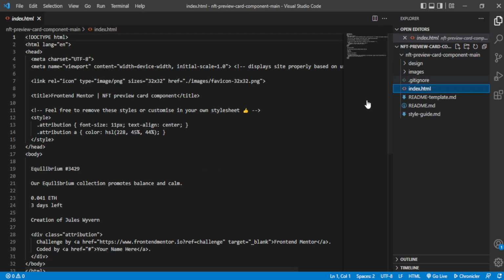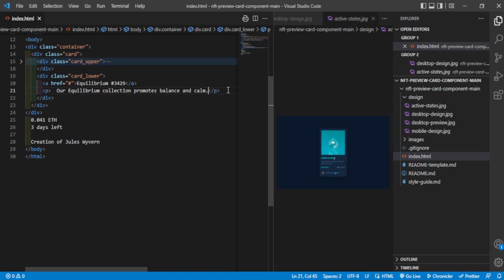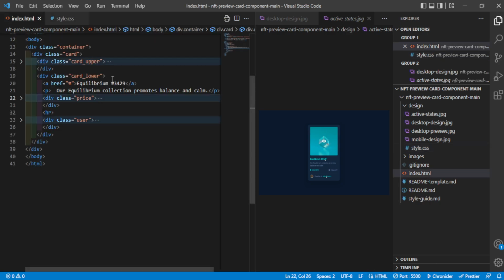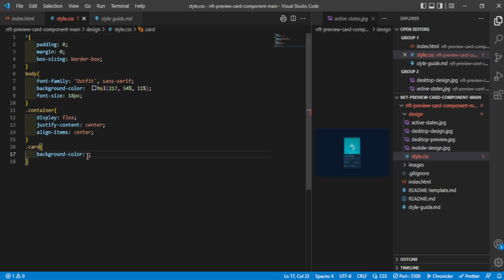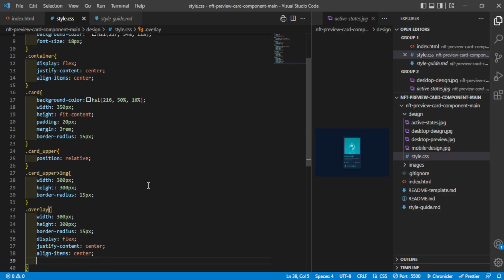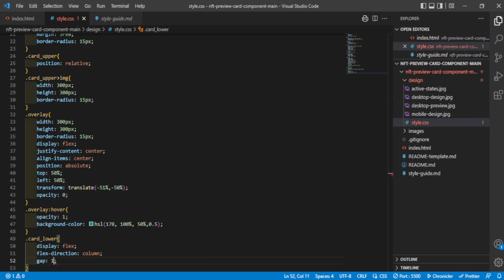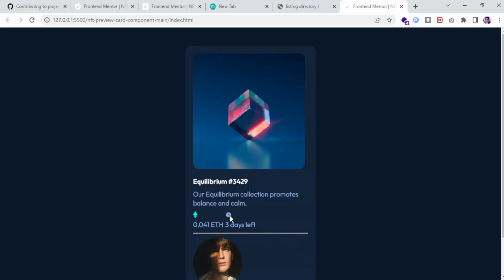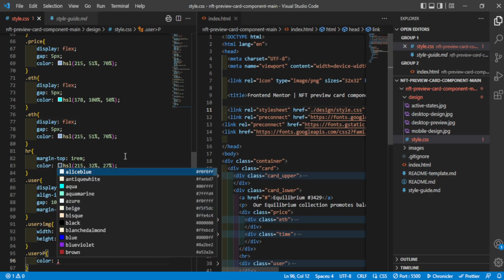frontendmentor.io-NFT preview card component